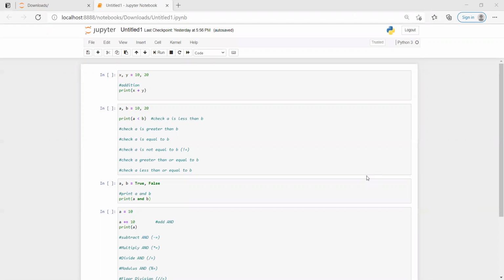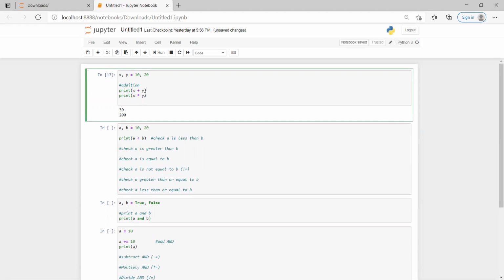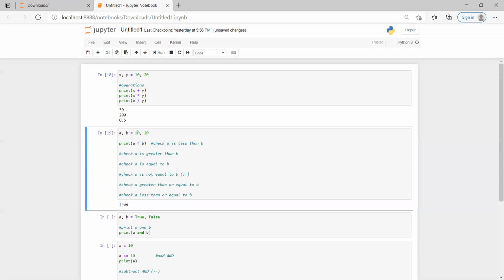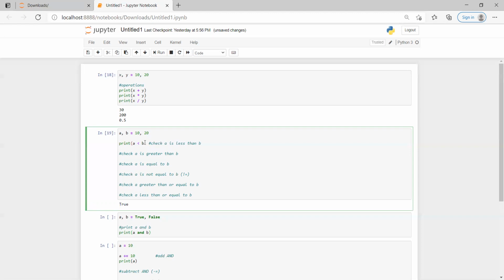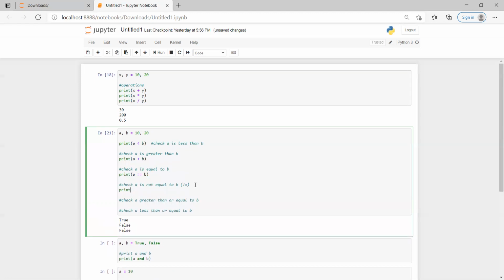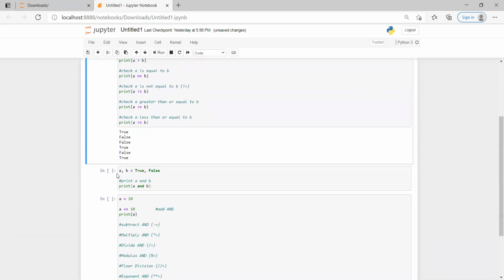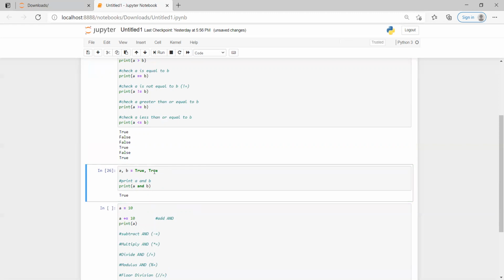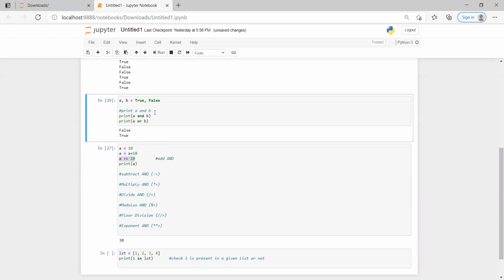Operators | python | Lec-30 | Janaki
Explain the working examples of operators in python language,